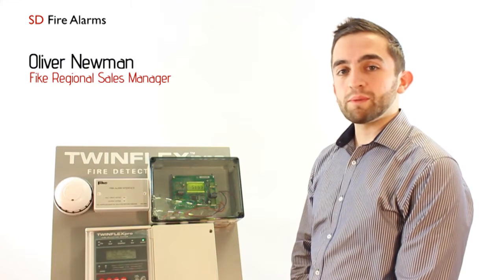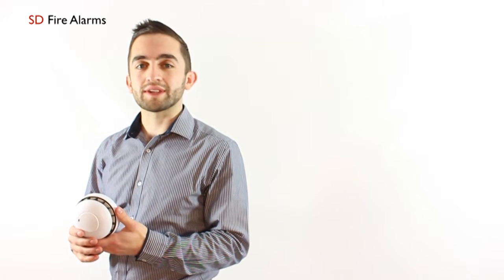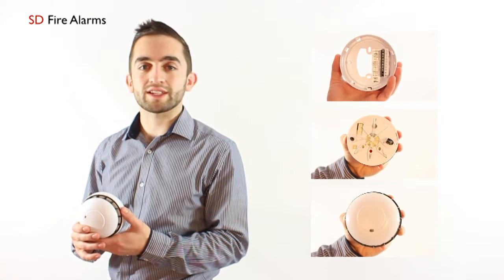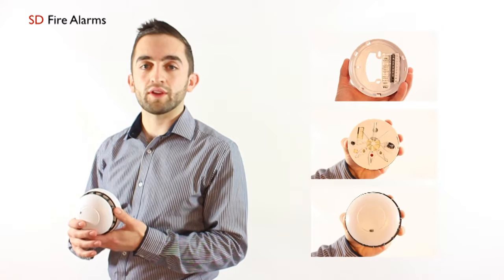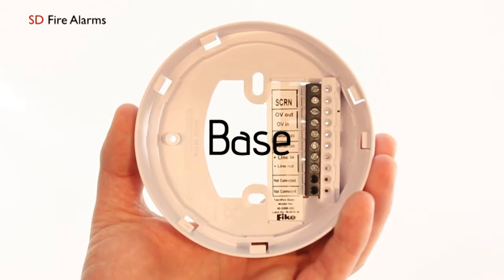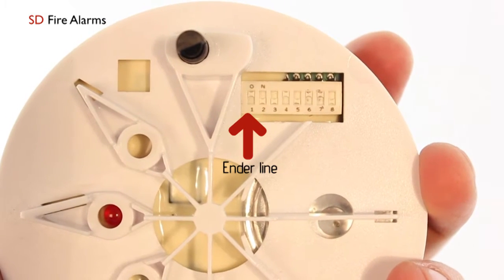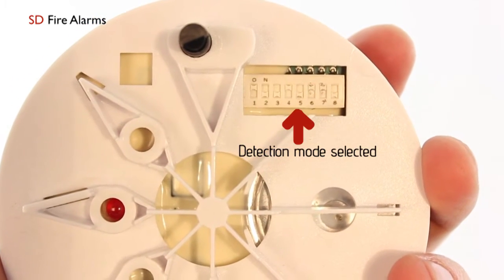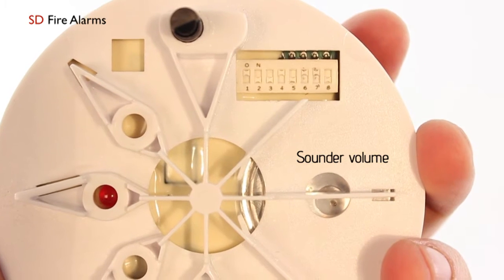Fike Twinflex Pro Panel part 5: Multipoint detector